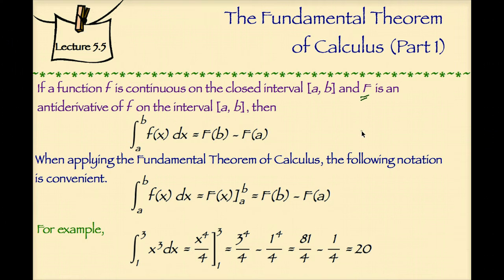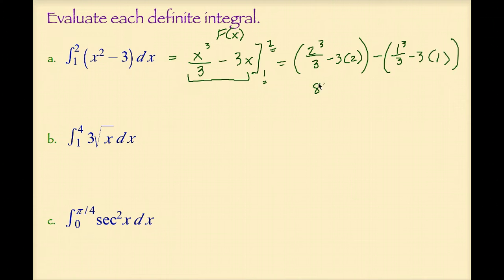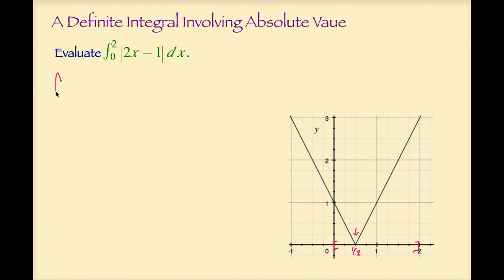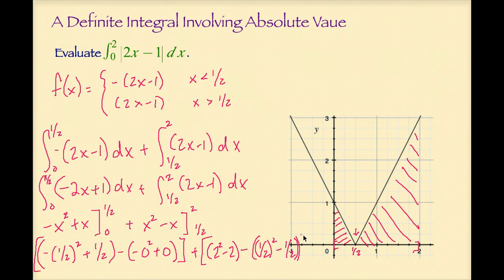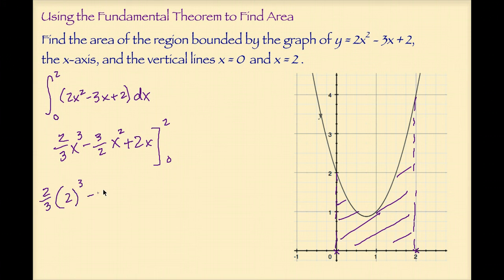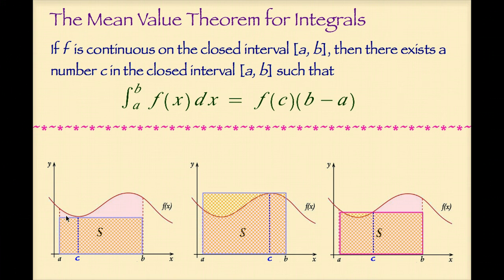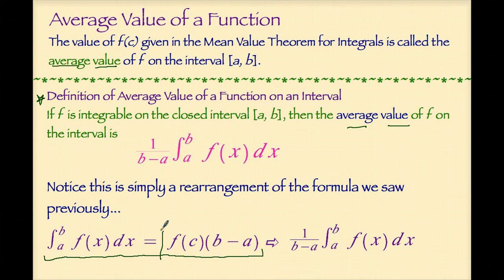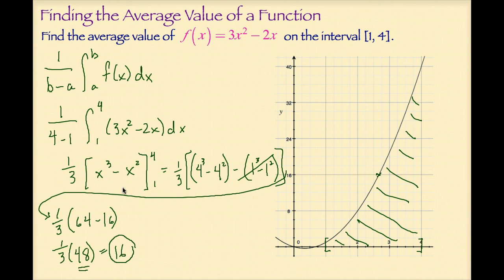APCalcAB ~ The Fundamental Theorem of Calculus (Part 1)